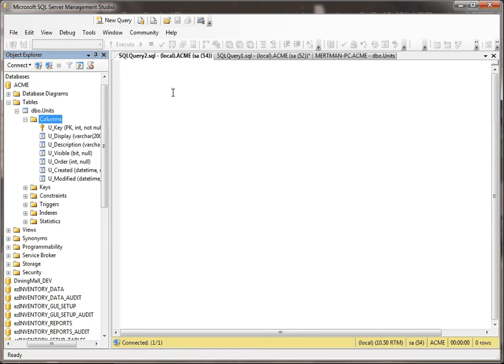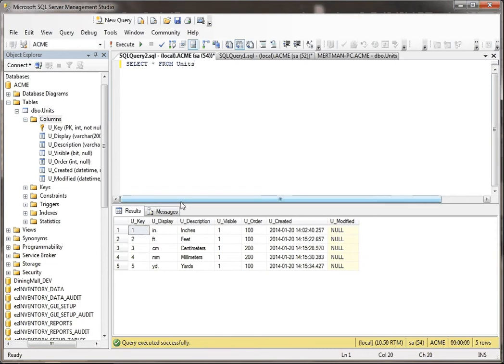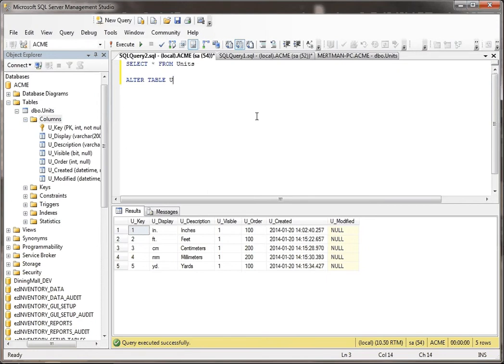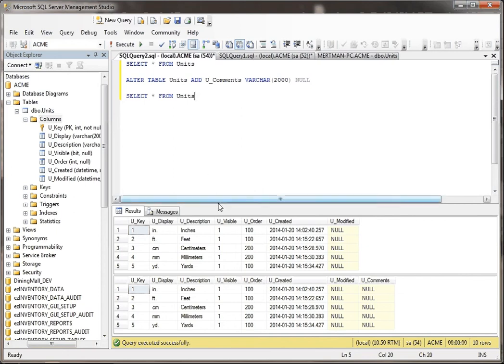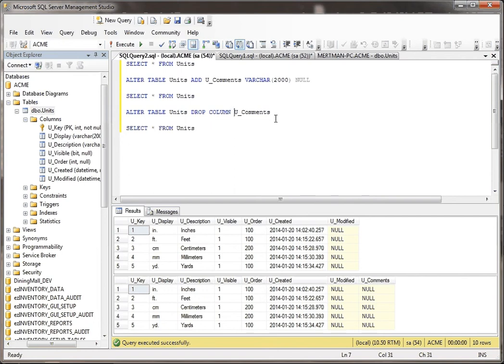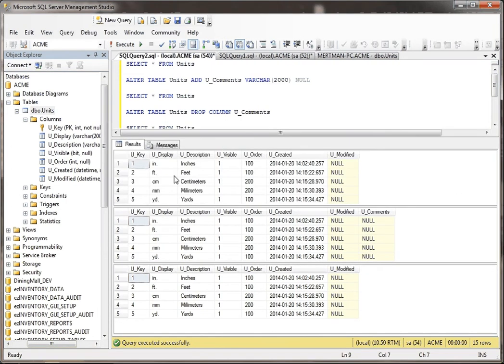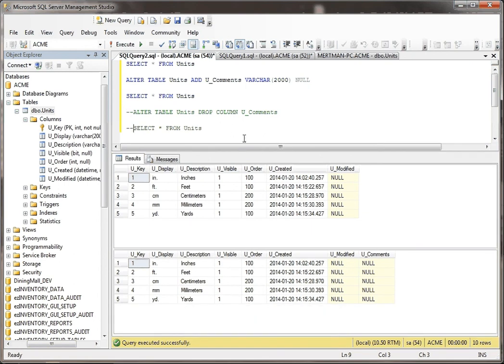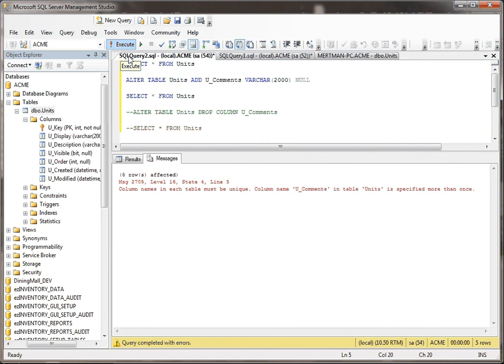SQL Server Setup Table Basics Tutorial Part 5 of 5 -- How to Alter Table via command line TSQL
Shows how to use TSQL from command line in SSMS to alter table schema. Covers Add column and drop column. Demonstrates how all fields must have unique names.